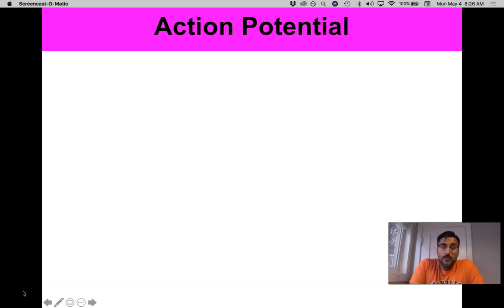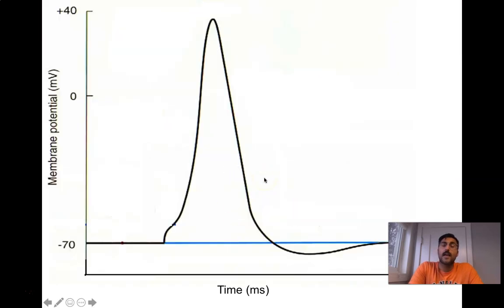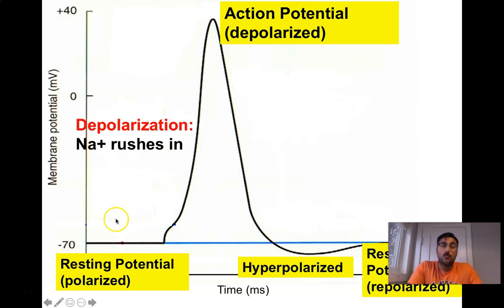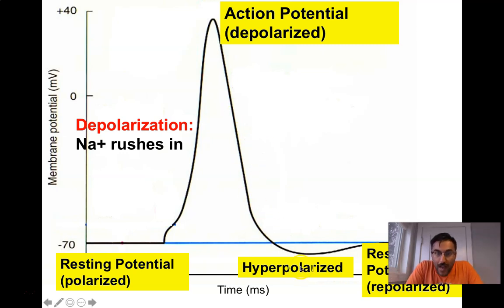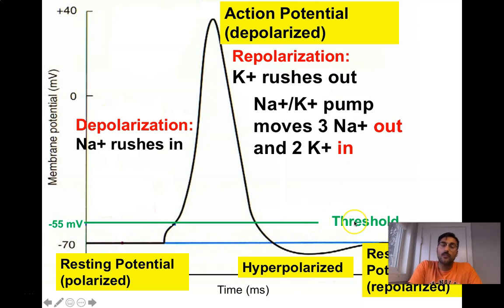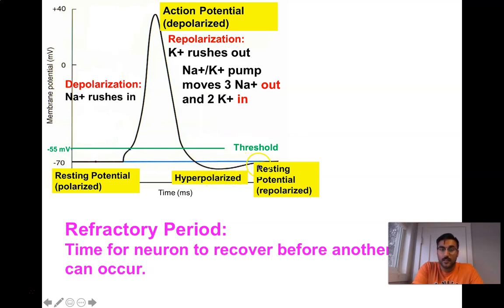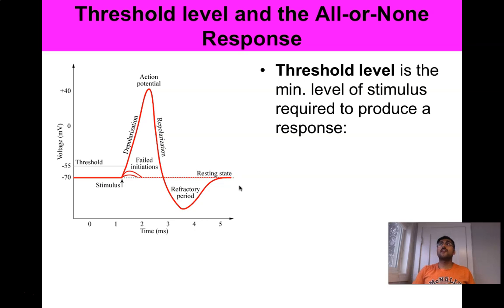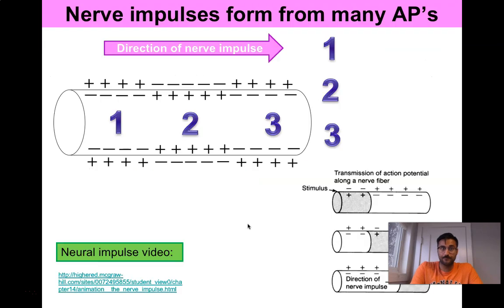Biology 30 - Nervous System - 4 - Action Potentials